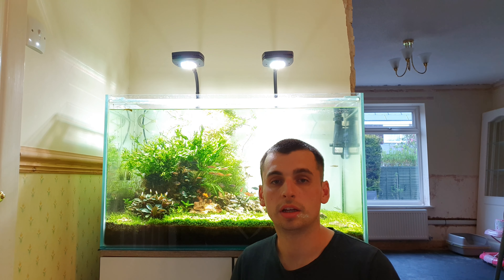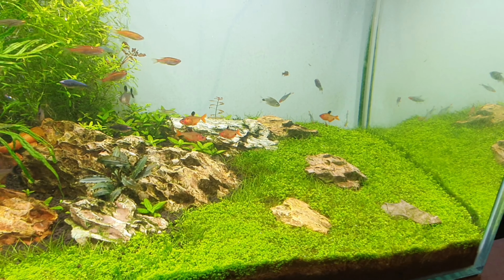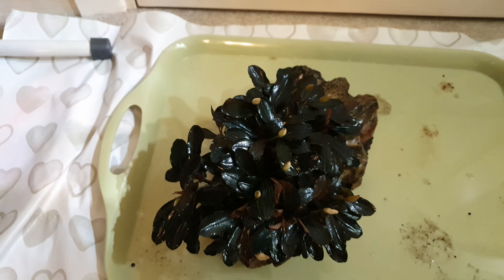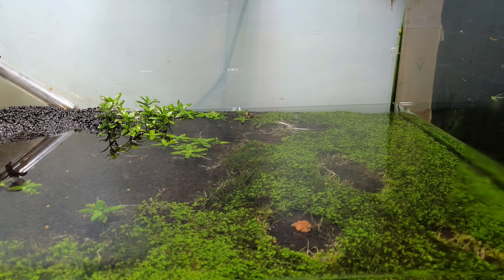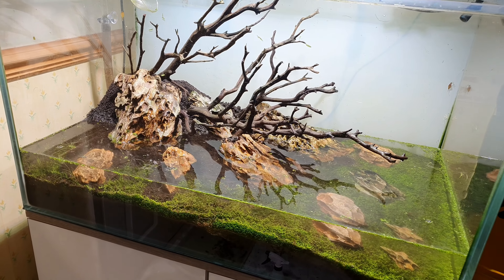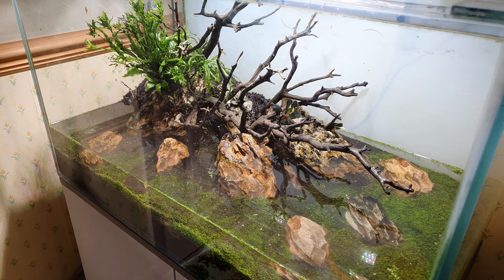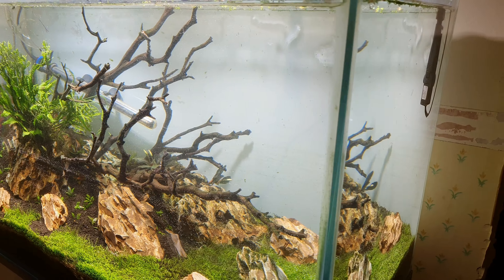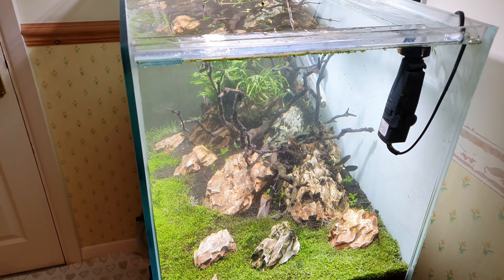Rescaping my tank!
I'm rescaping my 200L tank with the existing plants and hardscape